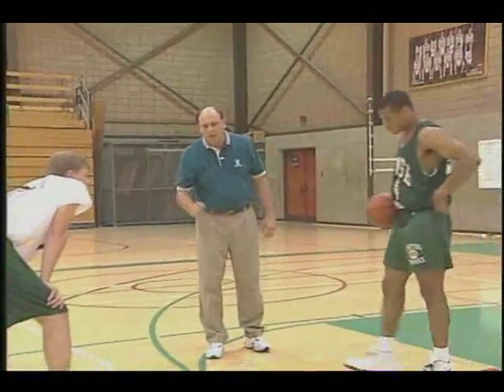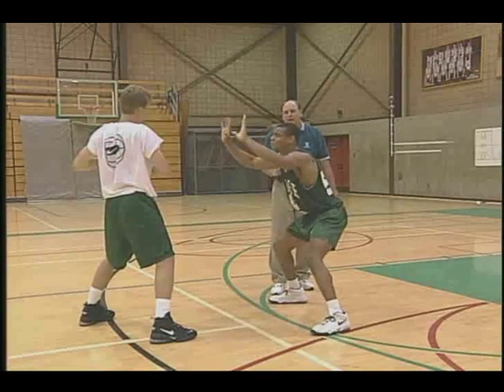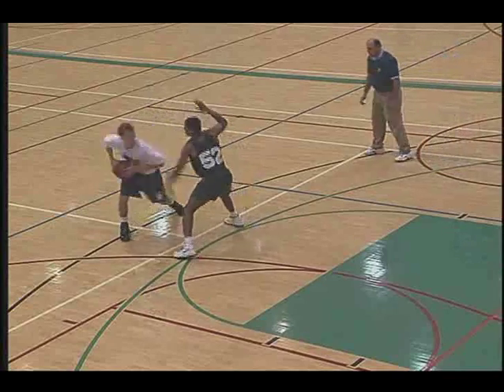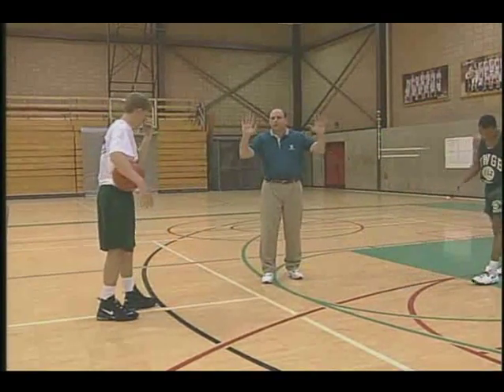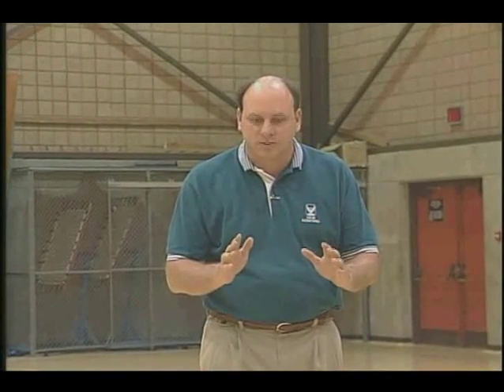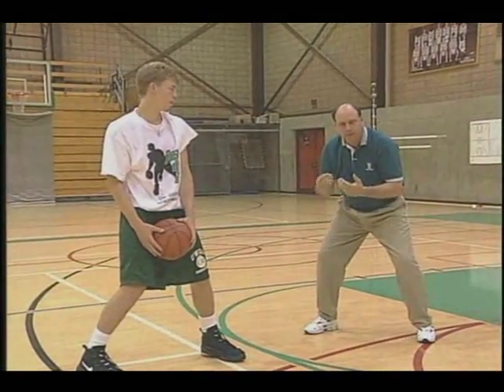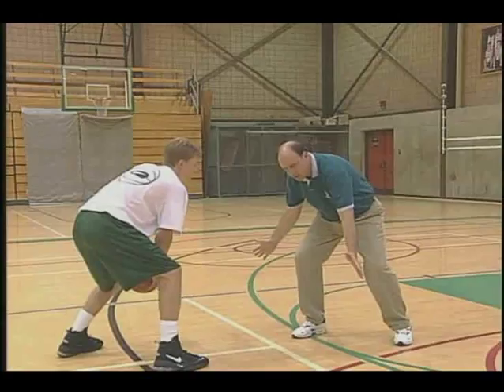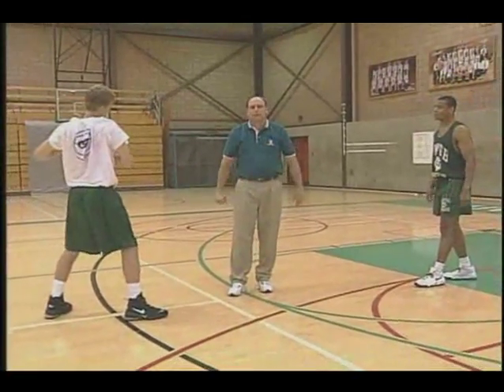hard ball pressure